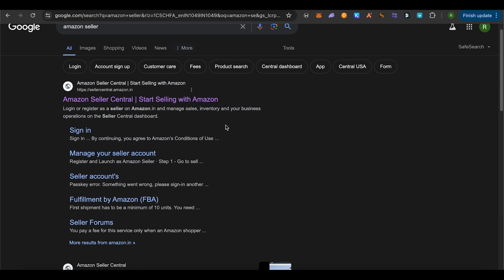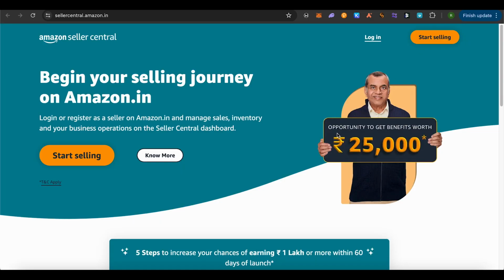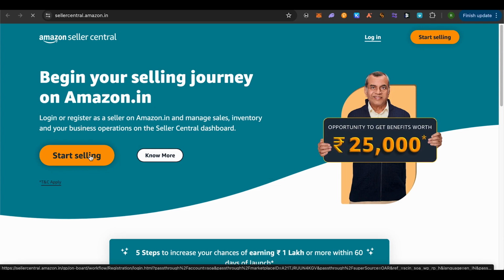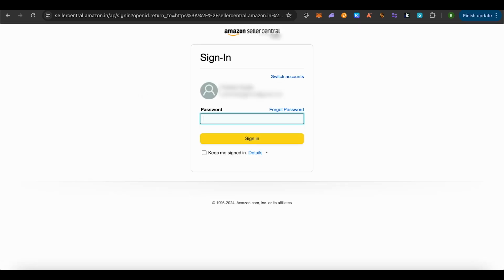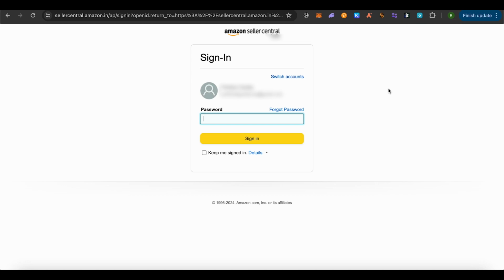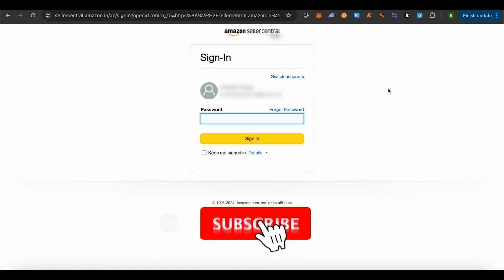How To Create Amazon Store Account In 2025: Beginner's Tutorial